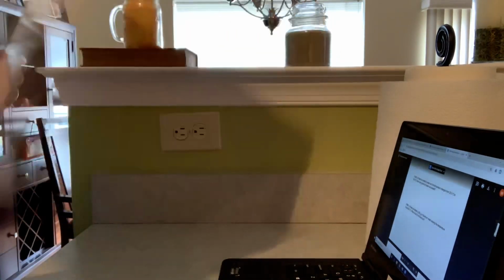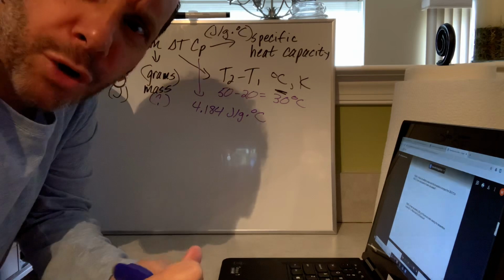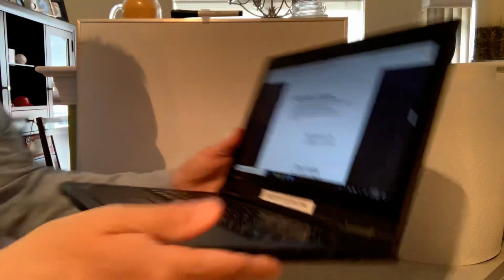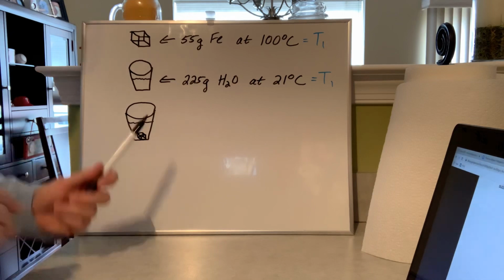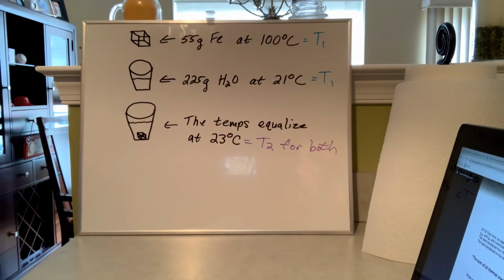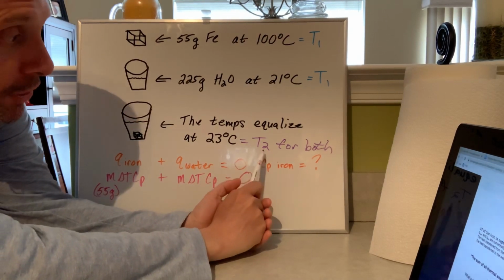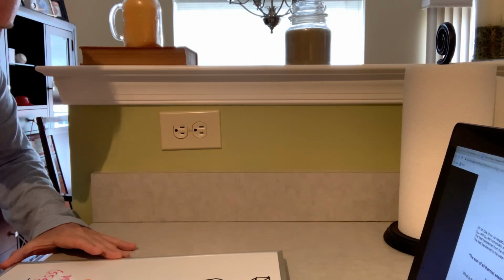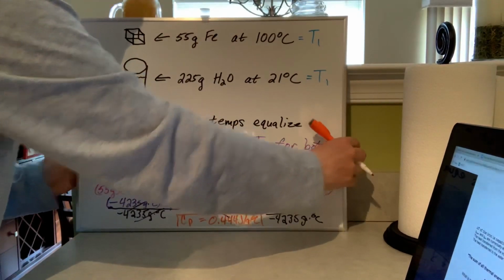Quantitative Aspects of Heat Transfer